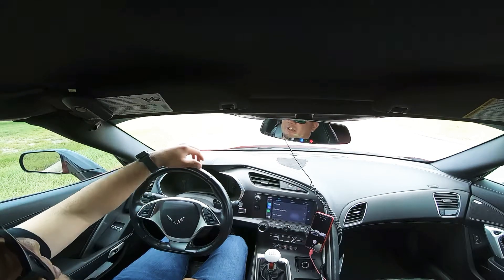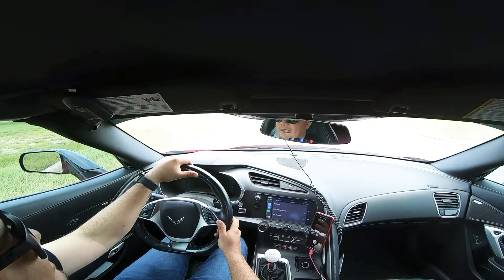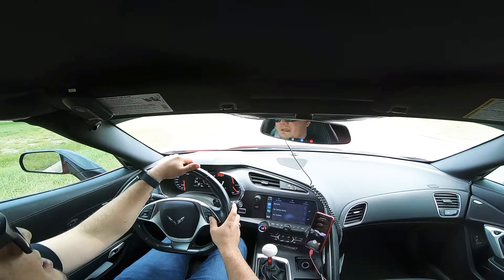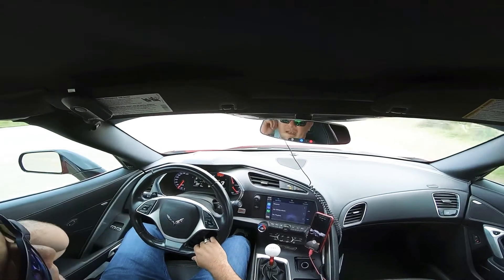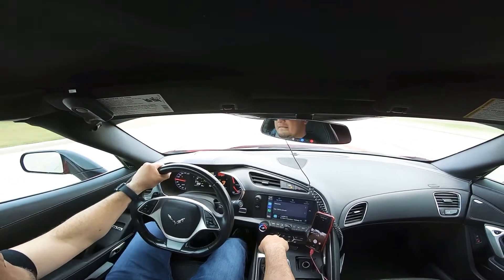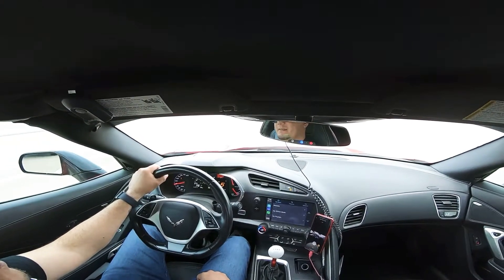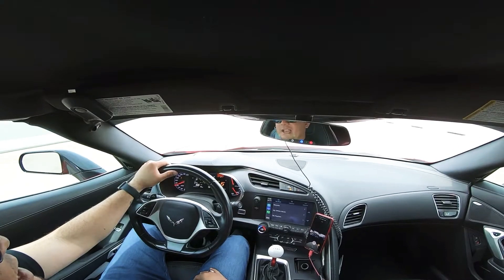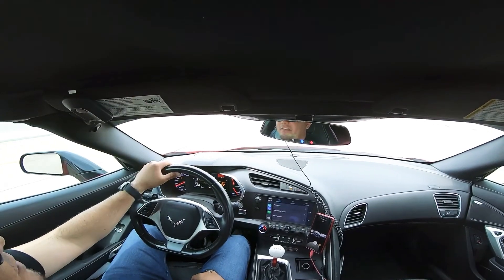Ride in M7 SUPERCHARGED C7 Corvette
Fun driving in the Supercharged C7 Corvette.